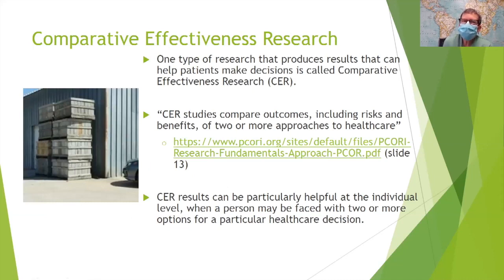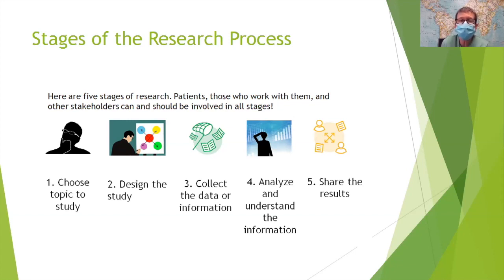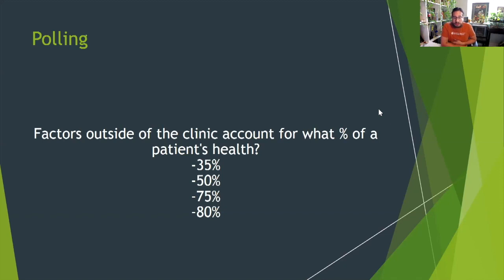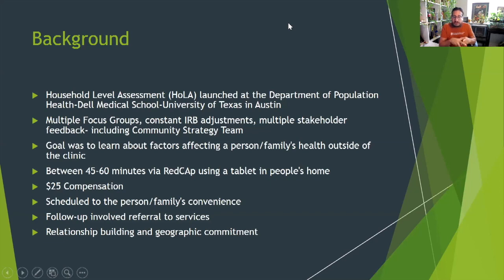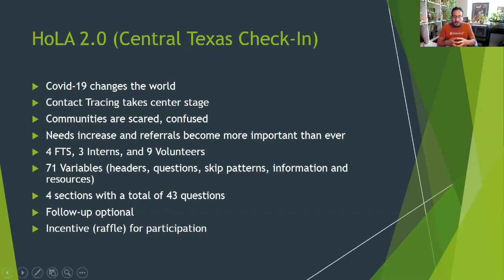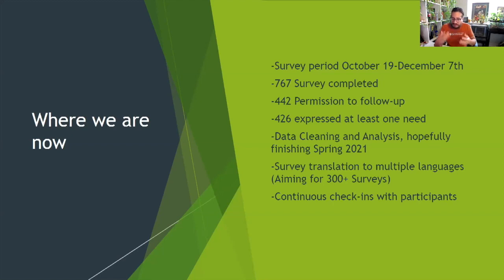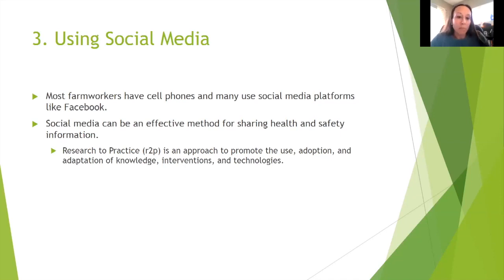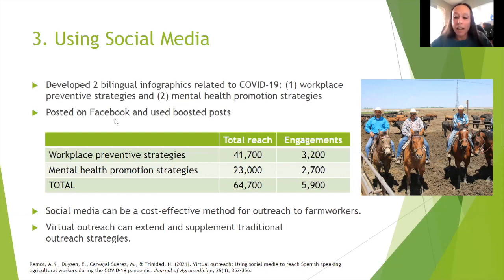VF2021 - Connecting With Farmworkers: Elevating Their Voices Through Research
Presented by Cheryl Holmes, University of Kansas; Suzanne Gladney, Migrant Farmworkers Assistance Fund; Ricardo Garay, University of Texas; Athena Ramos, University of Nebraska

Research serves as an important method for filling information gaps, informing practice, and documenting the need for a more equitable delivery system. Yet, finding ways for farmworkers, community partners and research to collaborate effectively can be challenging in the best of times and most difficult during a pandemic. Researchers at three Midwestern universities and a community partner providing in-person healthcare case management will share strategies and lessons learned from their use of social media, technology, and an in-person approach during the pandemic to engage farmworkers in research and service utilization. Attendees will then discuss ways to promote participation in research and its use to address topics critical to the health and well-being of farmworkers in the U.S.